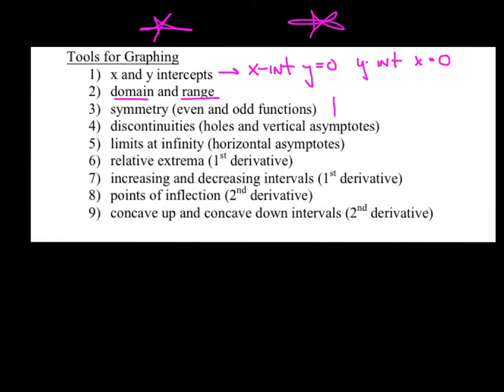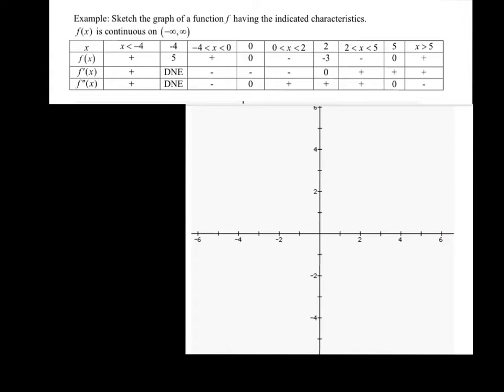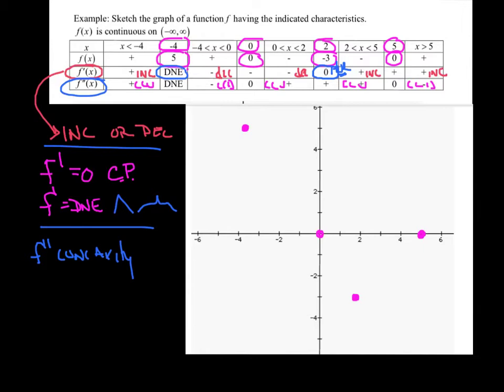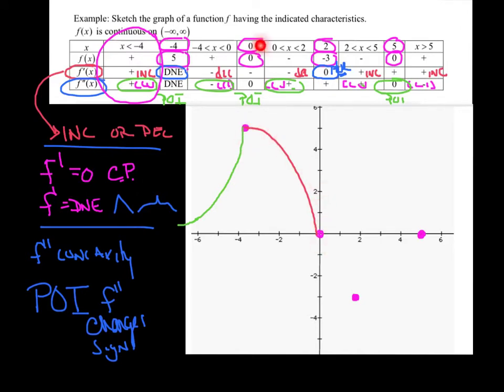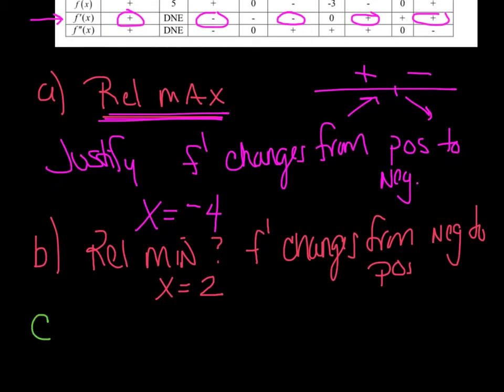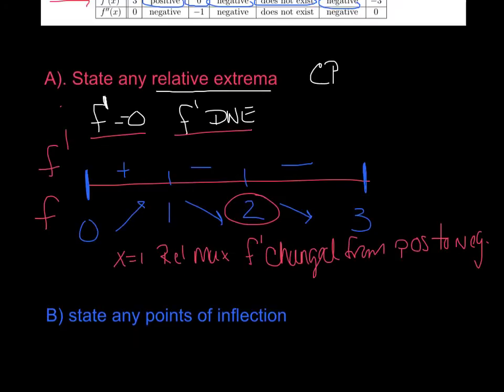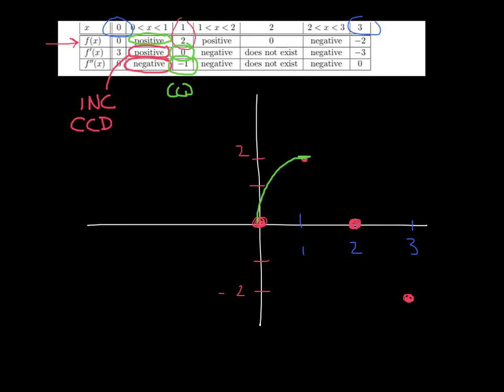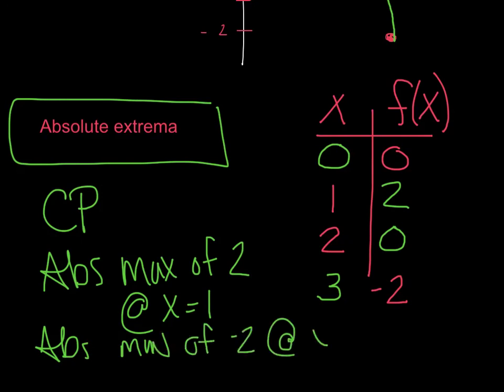Graphing functions using tables